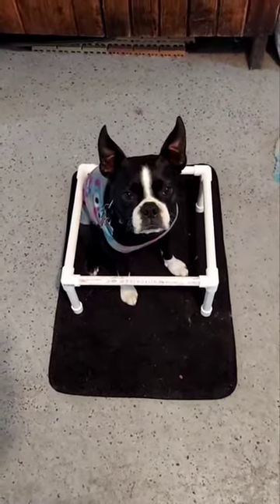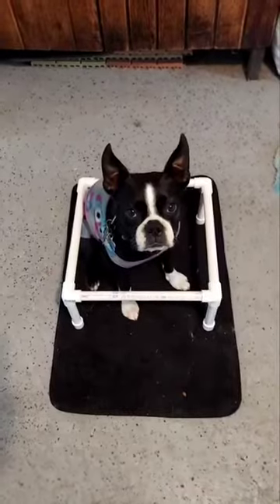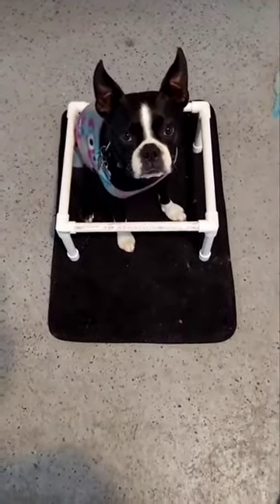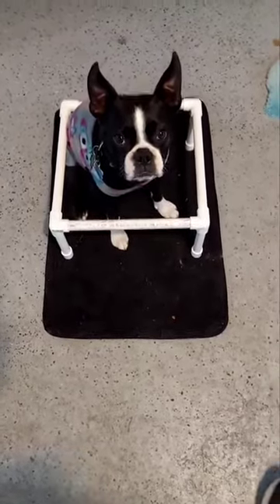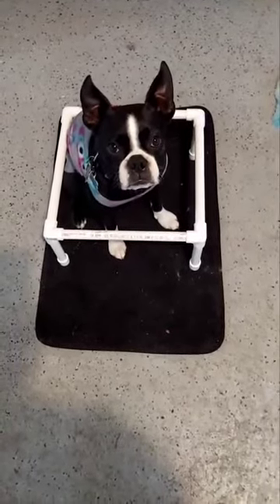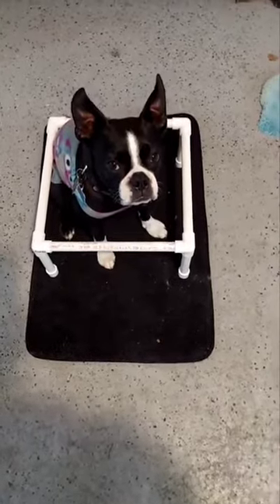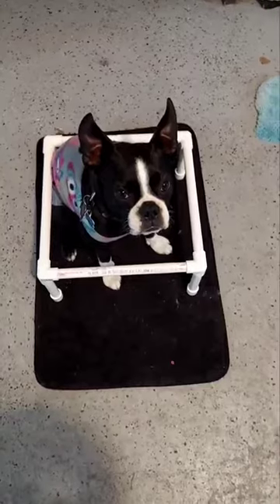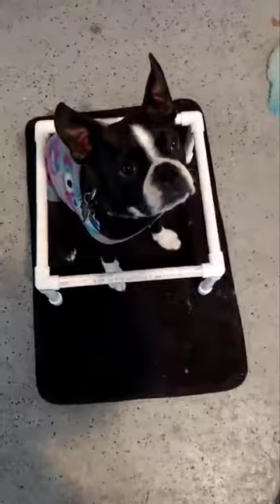Using the magic square as a prop to maintain distance